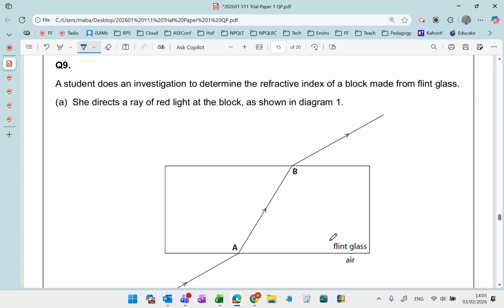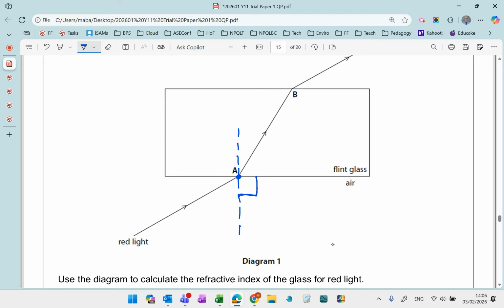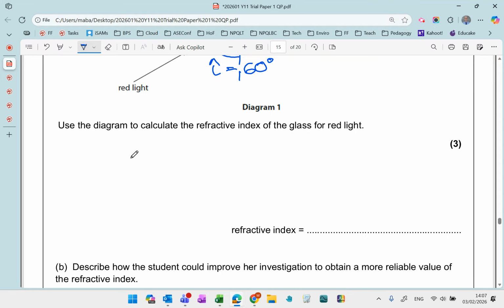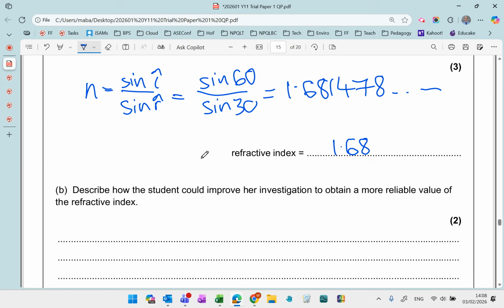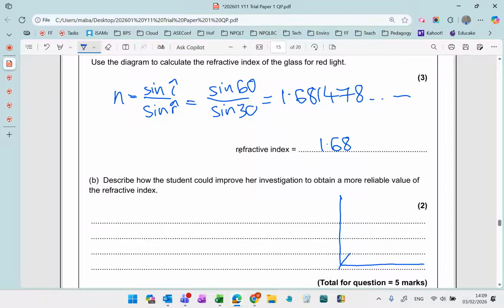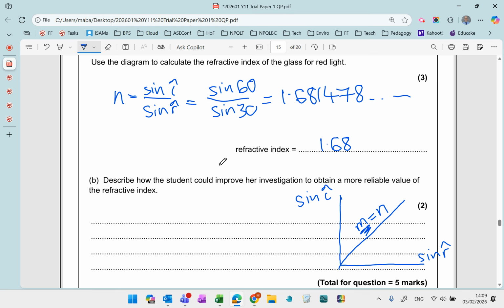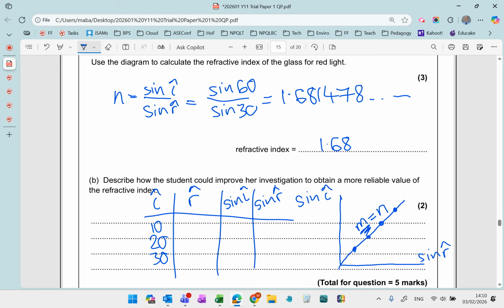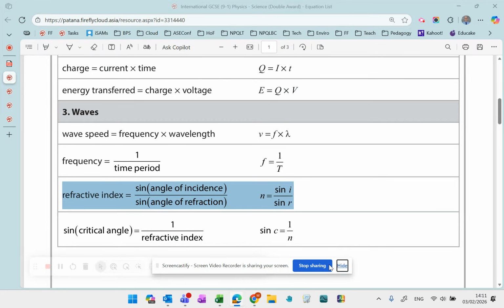Y11 IGCSE Physics Trial Exam, Paper 1, Q9